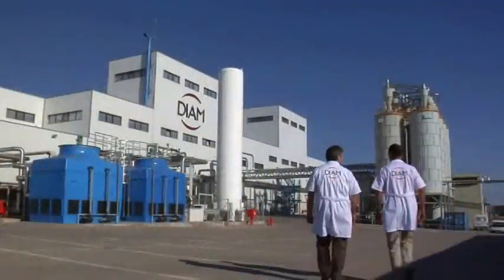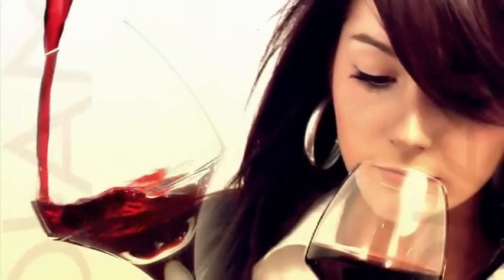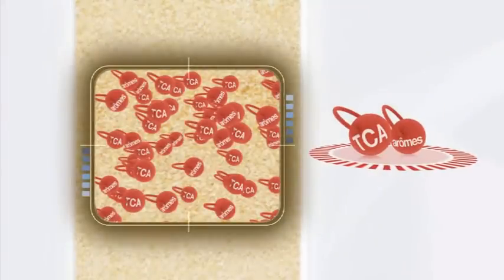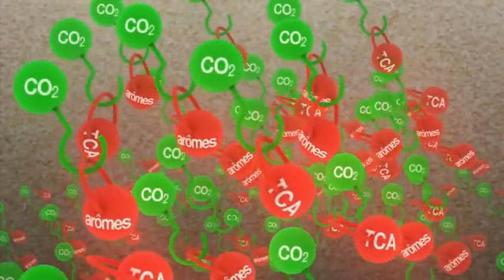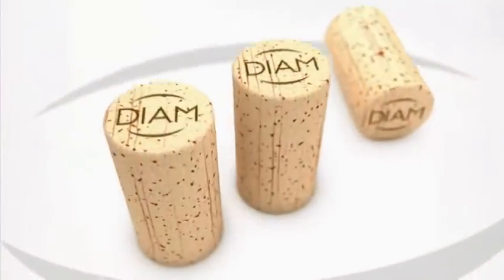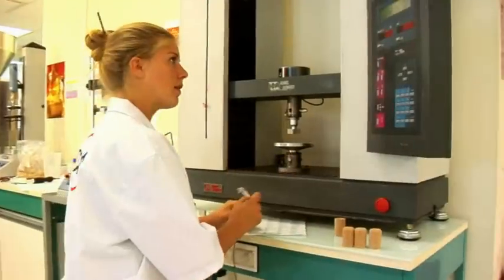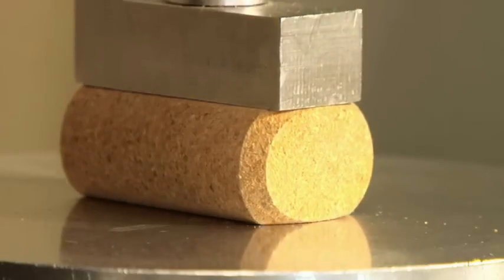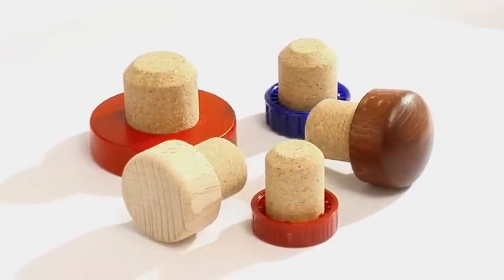DIAM Closure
DIAM is a technological closure with a patented composition, which is manufactured from cork and treated by the patented DIAMANT process. Validated by several worldwide independent laboratories, the DIAMANT process uses supercritical CO2 to eradicate 2, 4, 6 -- trichloroanisole (TCA) and 150 other compounds.